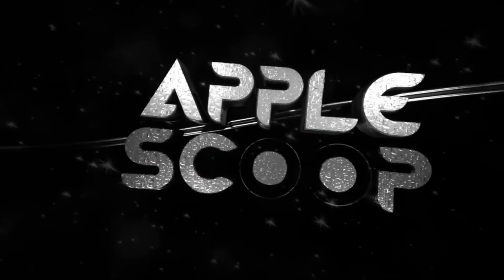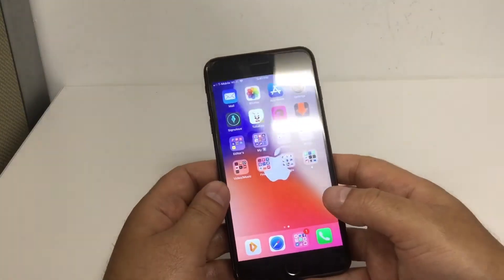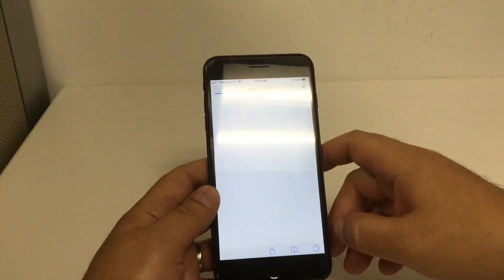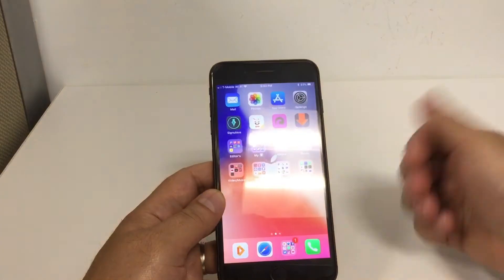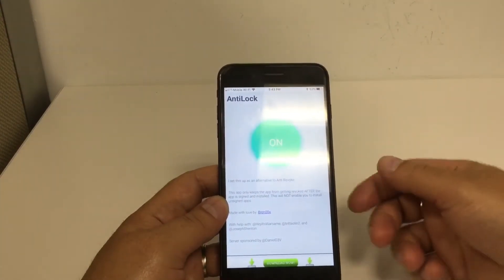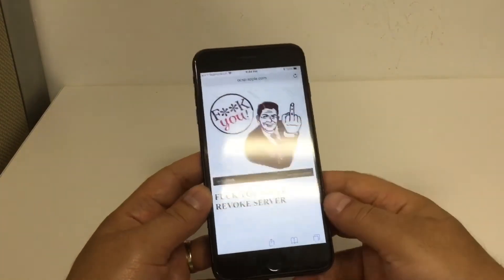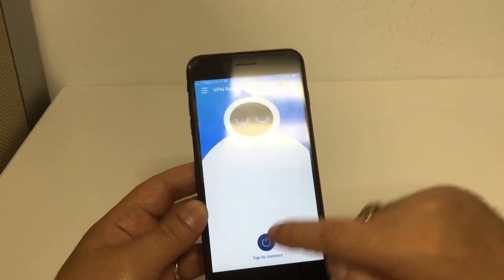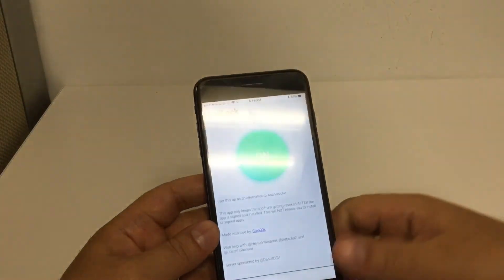Anti Lock - New Anti App revoke ALTERNATIVE , Stop Apps Revoke for iPhone iPad iPod touch